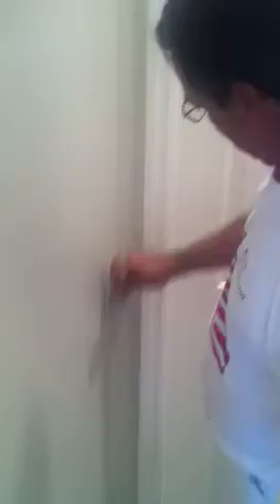Kerry teaching paul painting